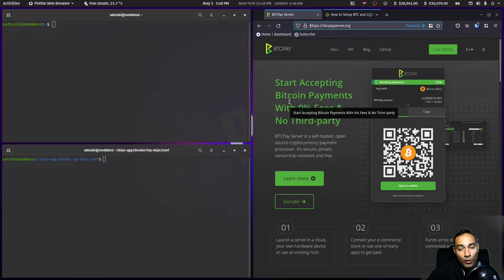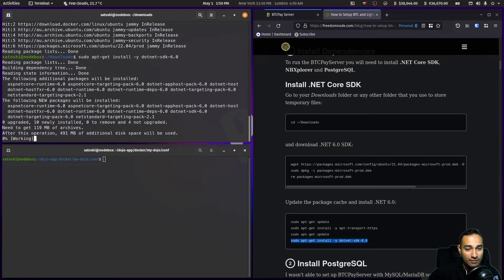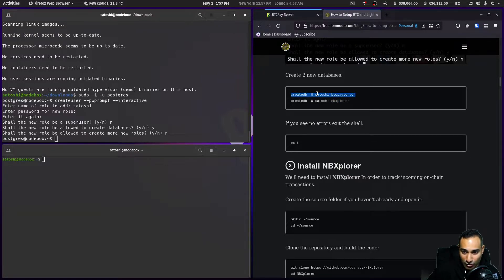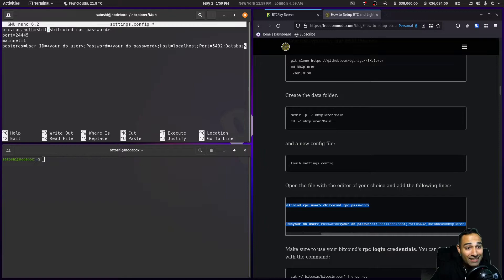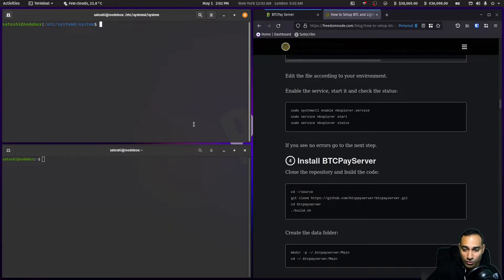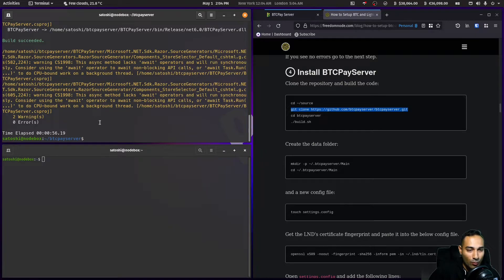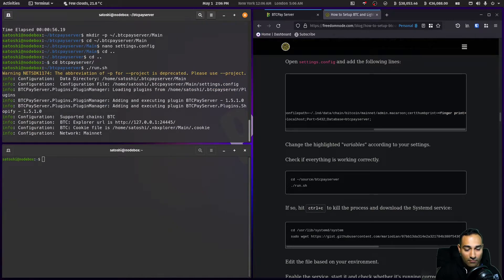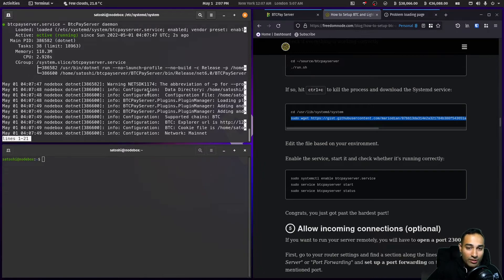UNB22 - 09 - BTCPayServer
In this video, we setup and install BTCPayServer so you can get paid in bitcoin for your goods and services.
Instead of using the repository from microsoft, use the official ones from ubuntu/jammy. Instructions are here to remove the microsoft ones and install jammy native dotnet package.
Follow under the heading "Mixed state scenario 1: Use native Jammy packages after installing a previous .NET release from PMC"